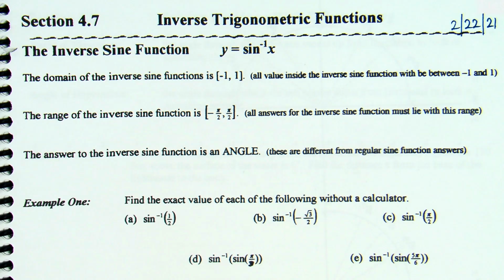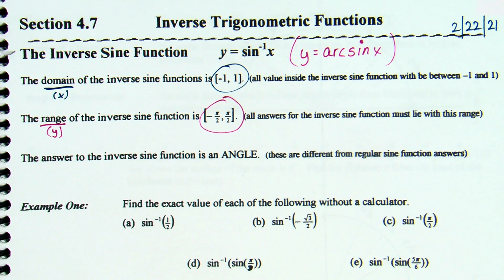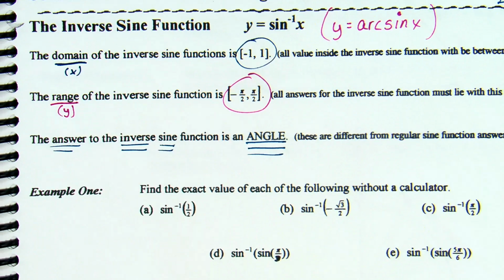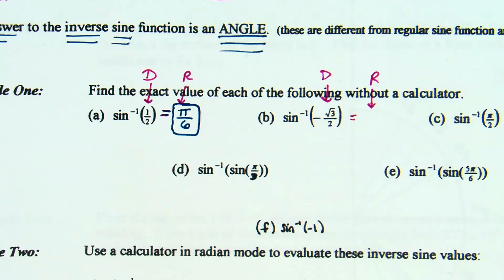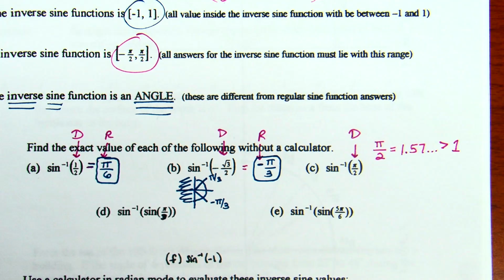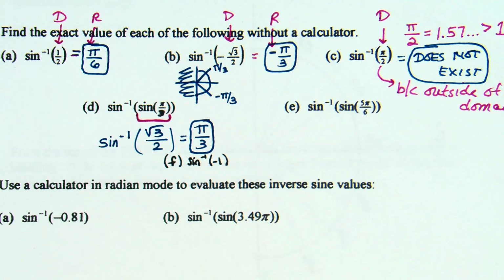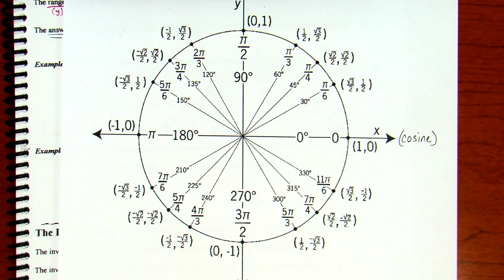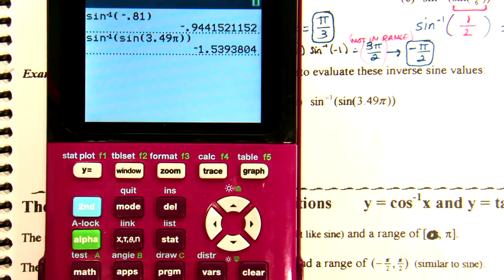Lesson 4 7 Day 1